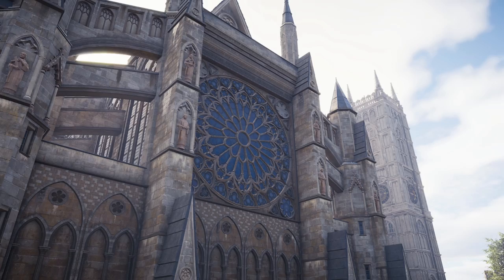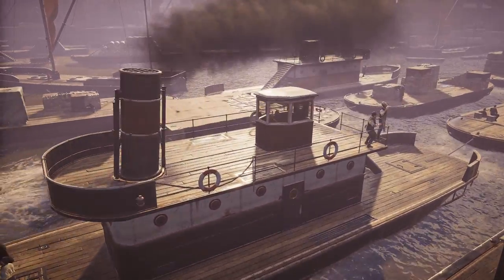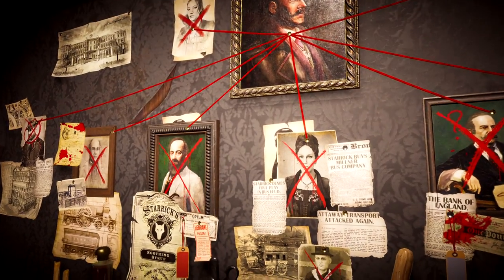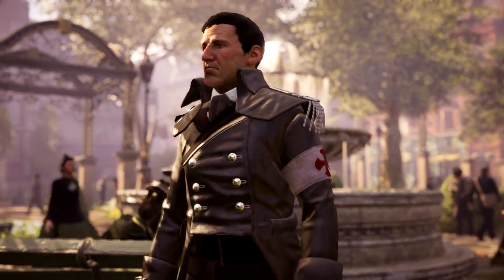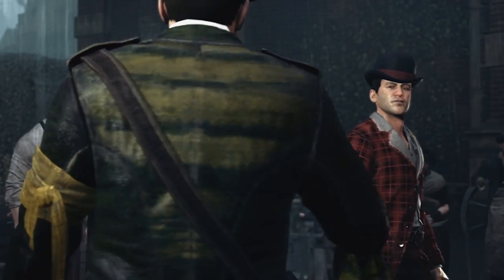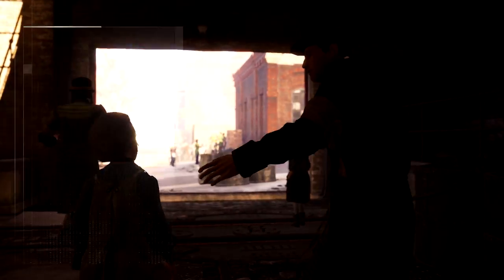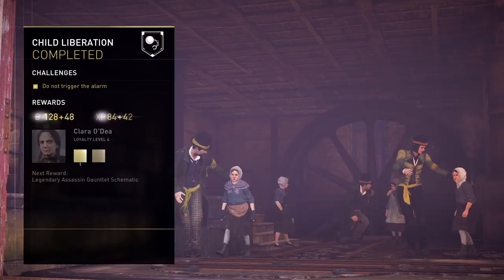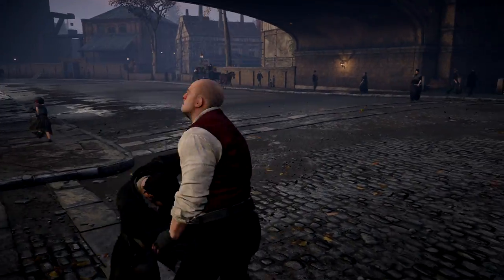Assassin's Creed Syndicate DevTips #4 - Side Activities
London is yours to conquer! Take the city back borough by borough and unlock new rewards on the way. Learn how to make the most of every opportunity London has to offer to make more cash and gather more XP!